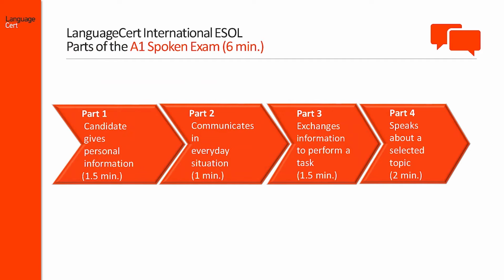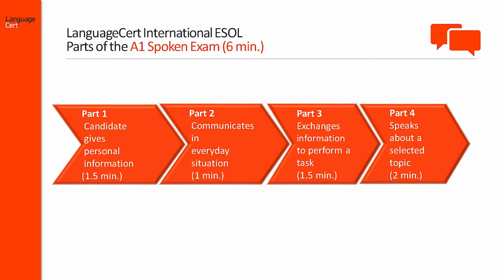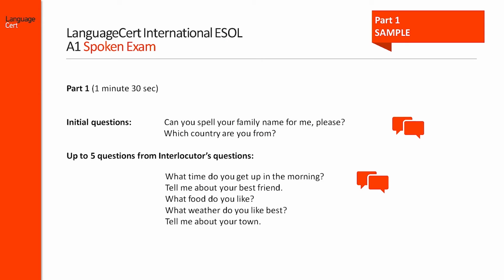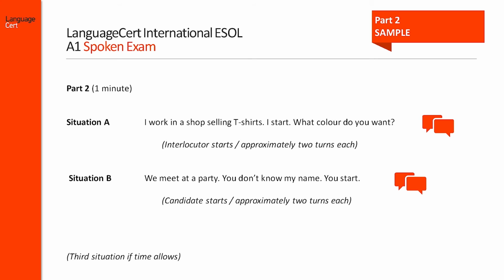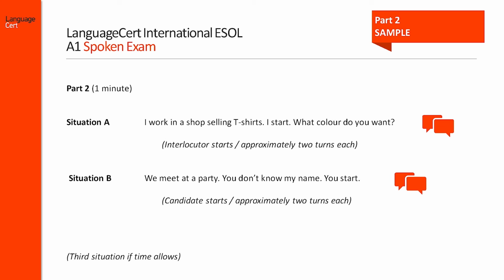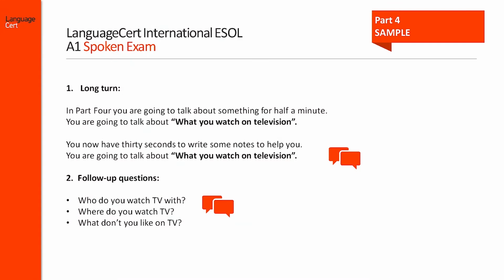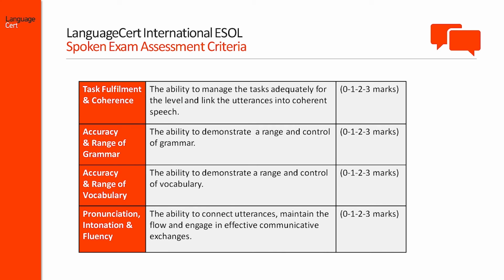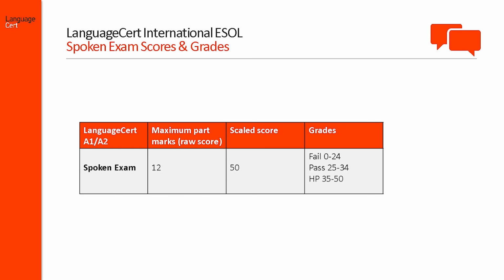LanguageCert International ESOL Exploring A1 (Preliminary) Speaking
Find out about the exam format and content of the A1 Speaking Exam, including real samples from Practice Papers.